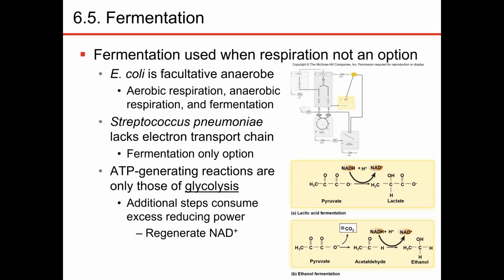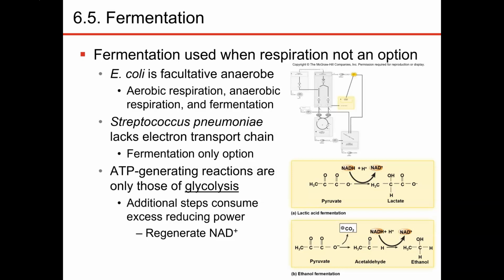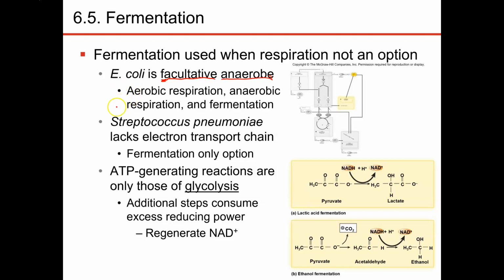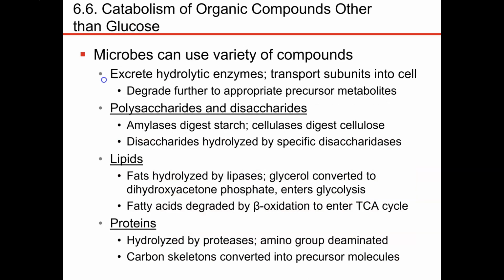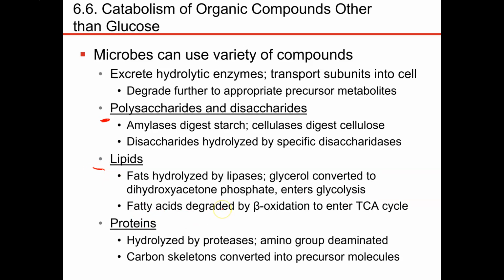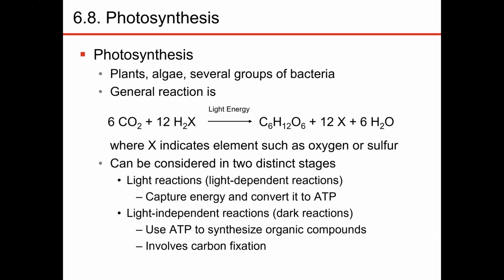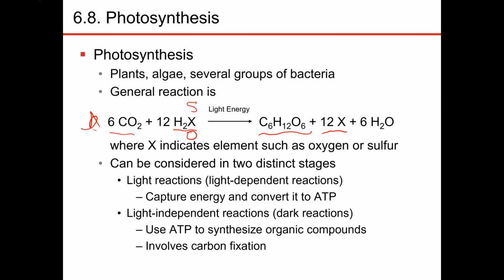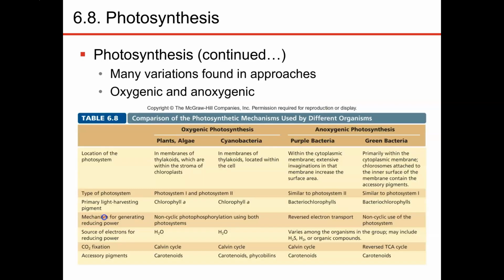Chapter 6 part 8 Microbiology Nester Sandburg